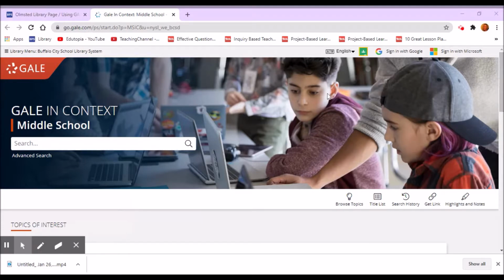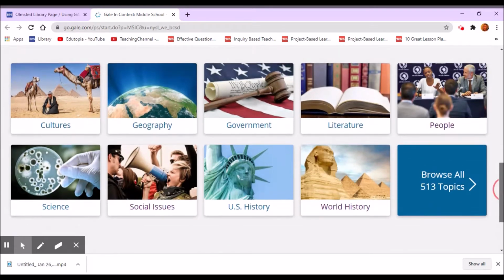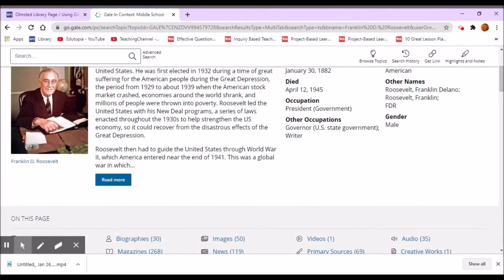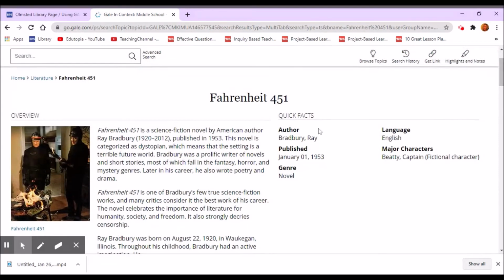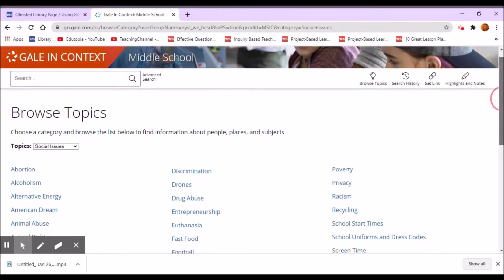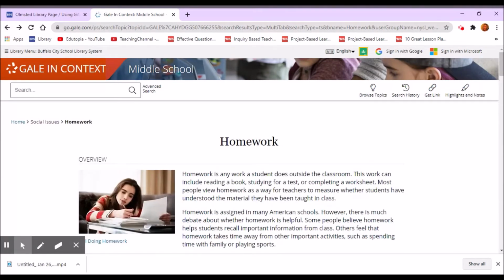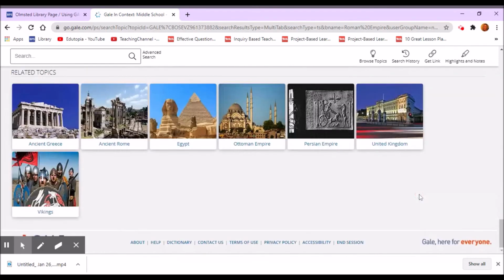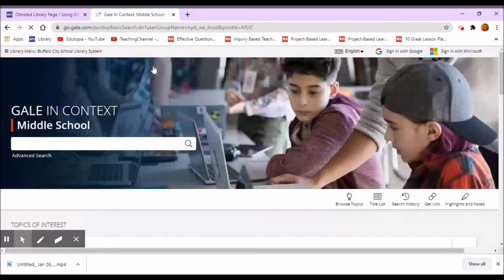Topics in Middle School in Context Database by GALE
Middle School in Context contains many topics that you may not know about because the title of this database is so general. This video explores the categories of information and individual topics to get you started.